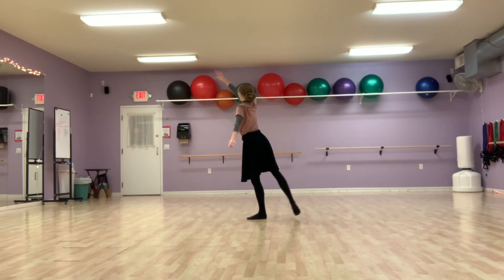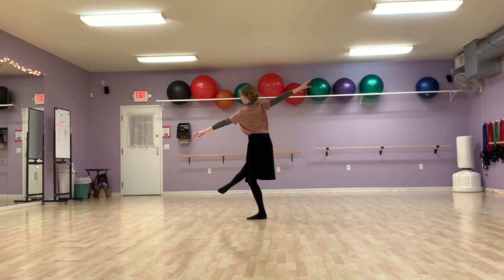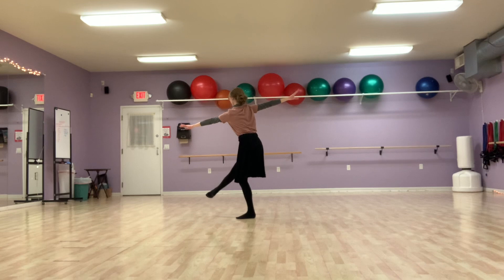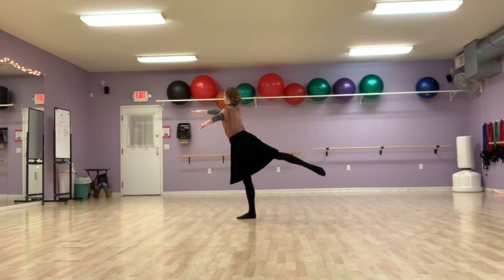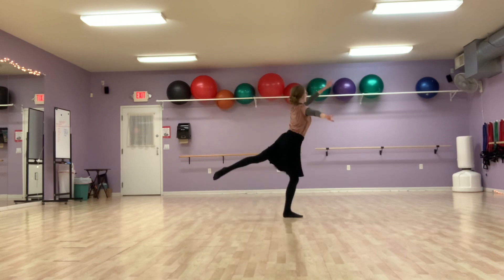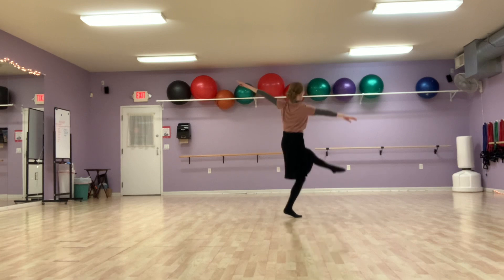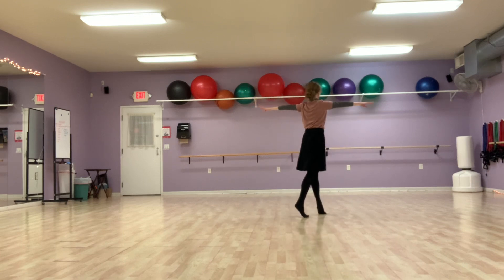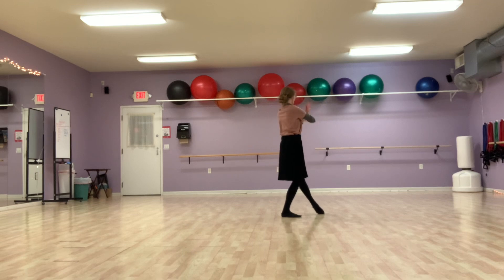Tutorial: Vikings Intro